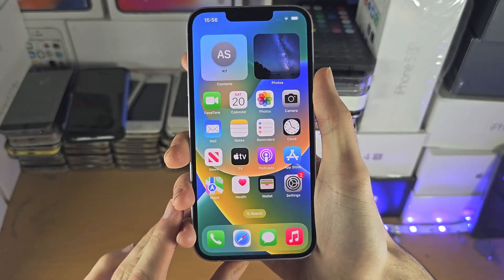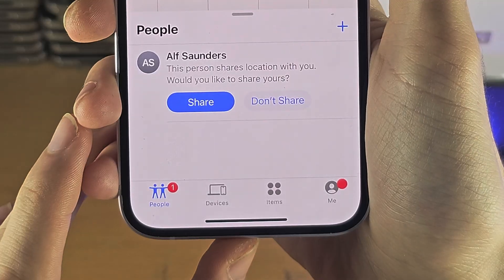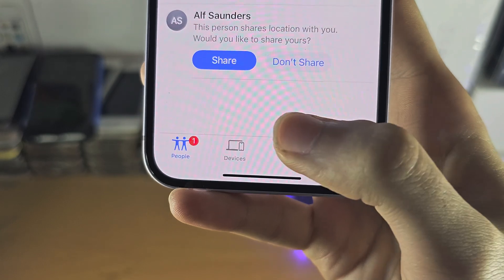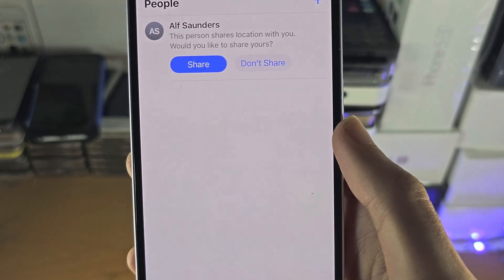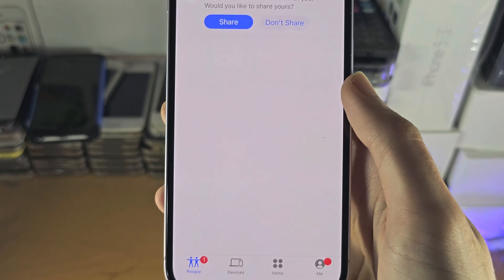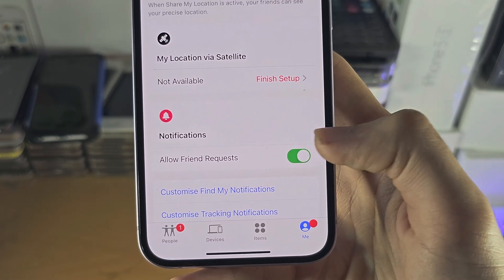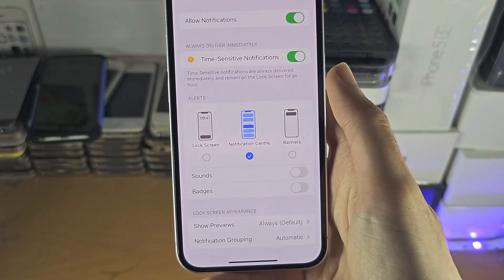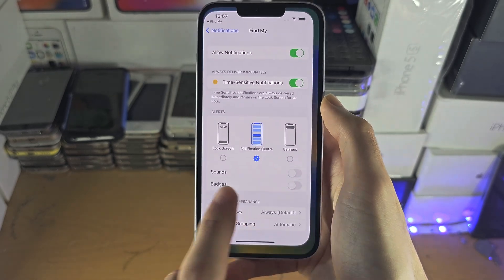ANY iPhone How To Accept Notifications in Find My!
Learn how to accept notification on Find My iPhone, thanks to the find my app.